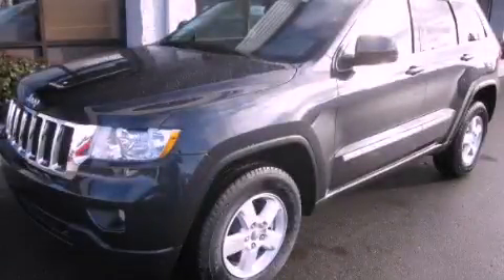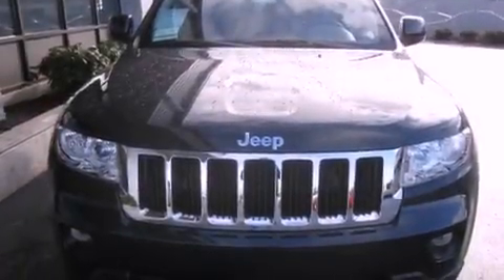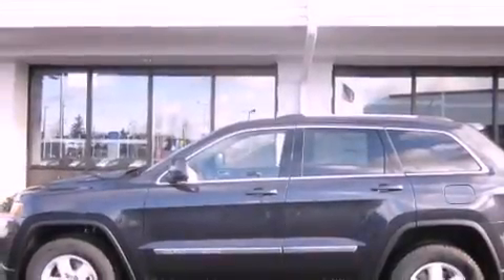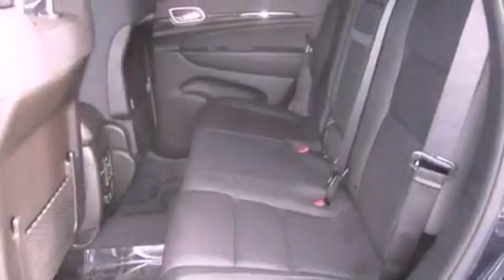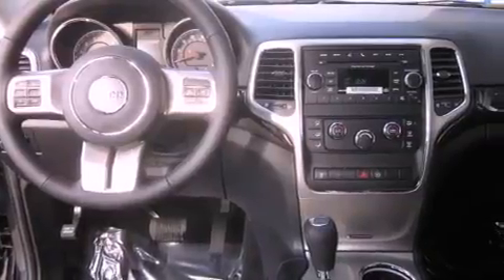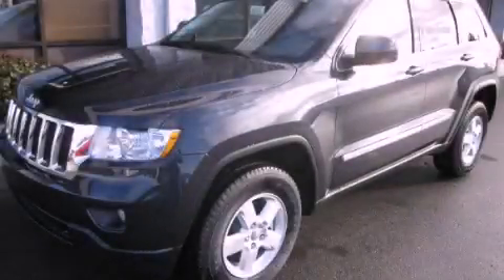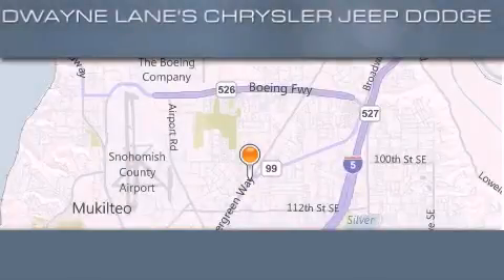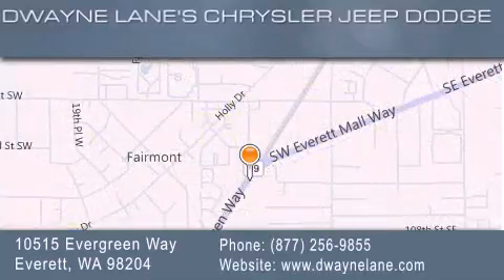2012 Jeep Grand Cherokee Everett WA 98204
Year : 2012
 Make : Jeep
 Model : Grand Cherokee
 Engine : 3.6L V6 DOHC 24V
 Trans . : Automatic
 Exterior : Maximum Steel
 Miles : 7
 Interior : Black
 Dwayne Lane Chrysler Jeep
 10515 Evergreen Way
 Everett , WA 98204
 2012 Jeep Grand Cherokee Everett WA